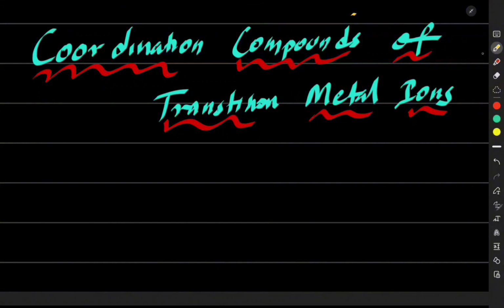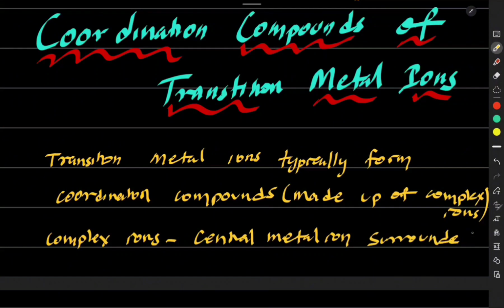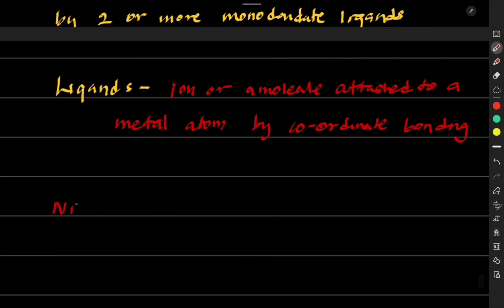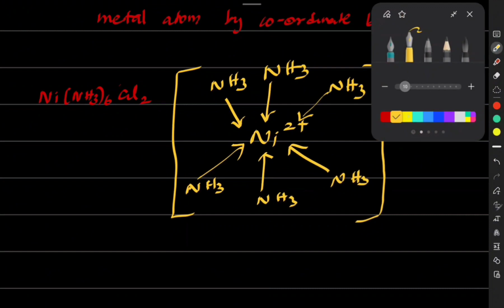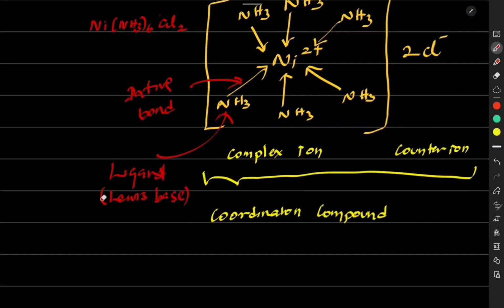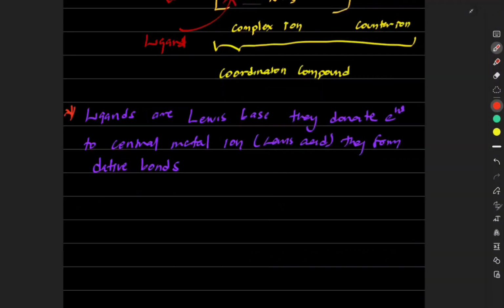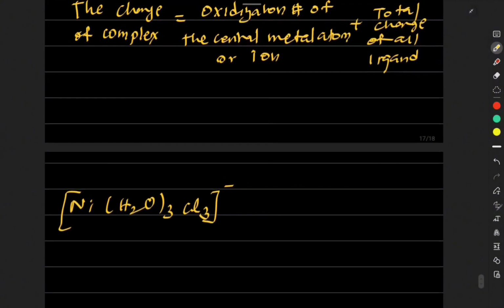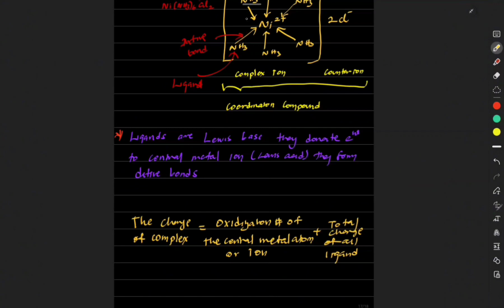Coordination Compounds Of Transition Metal Ions | D Block Part 3 | Full Theory Quick Revision